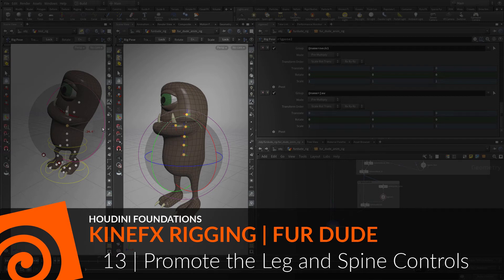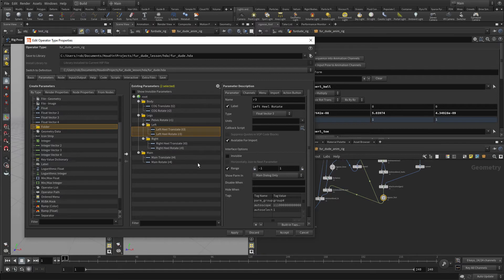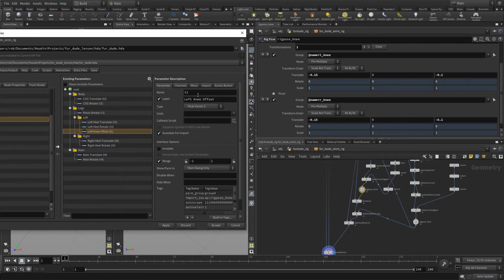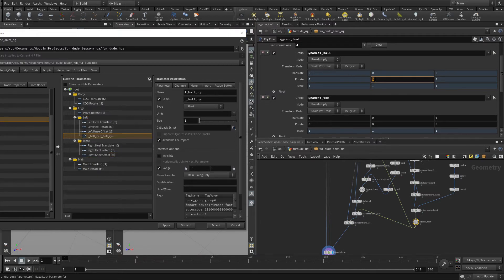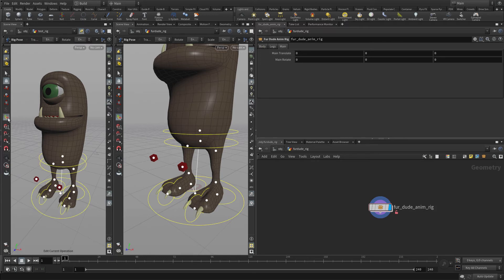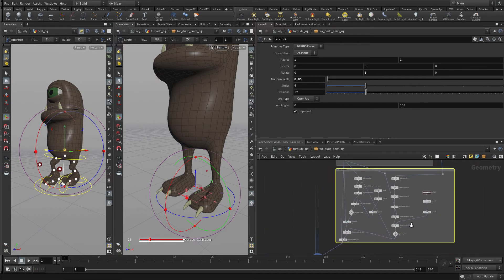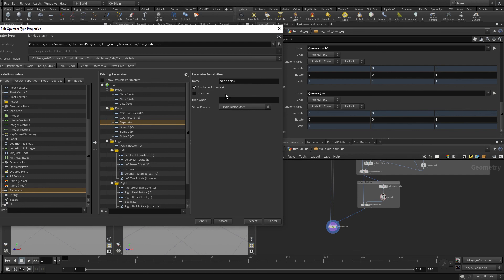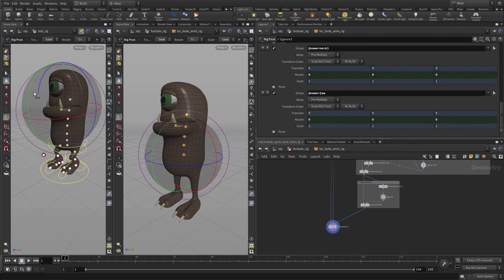KineFX Rigging | Fur Dude | Part 13 | Promote the Leg and Spine Controls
To make all of the leg and spine controls available to the animator, the parameters need to be promoted to the top level of the asset. This is an important step that is always needed to give the animator the control they need. This also means that you can keep certain parameters hidden that you don’t want animators to work with.